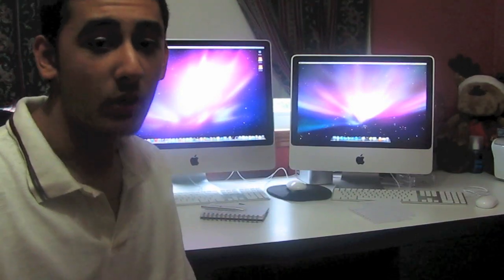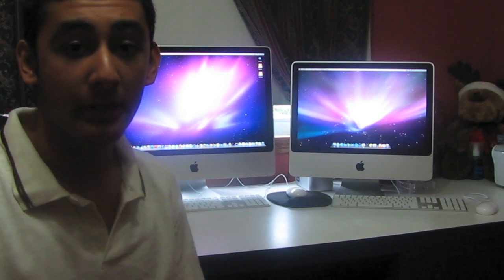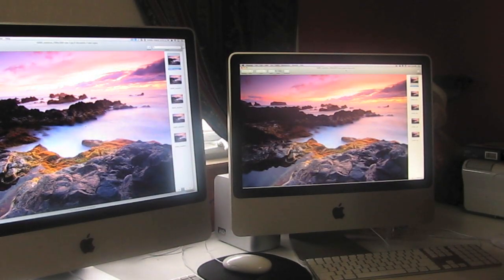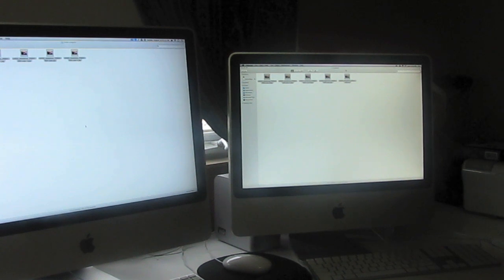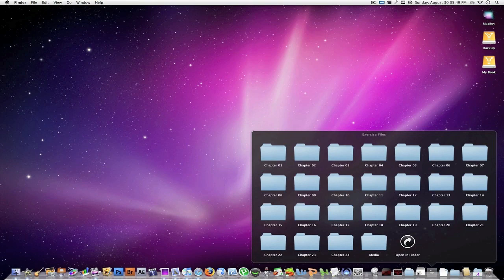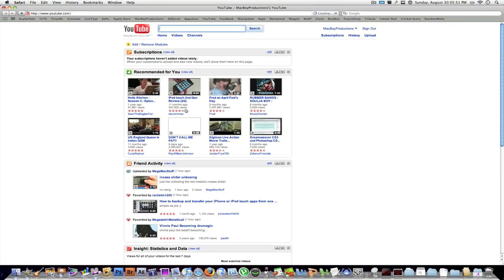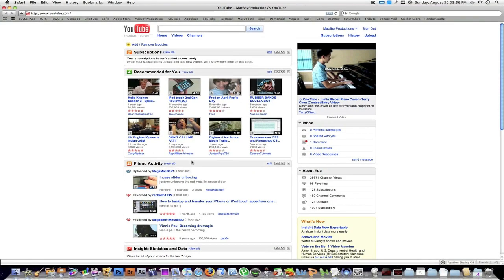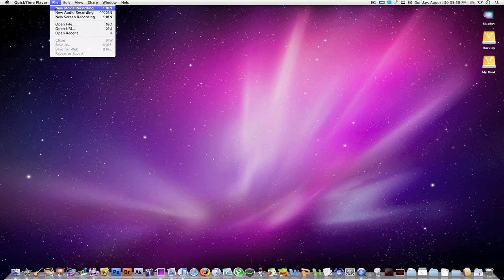Snow Leopard VS Leopard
A Video Comparison Doing A Few Tests Between Apple's New OS Snow Leopard and Leopard their previous model.